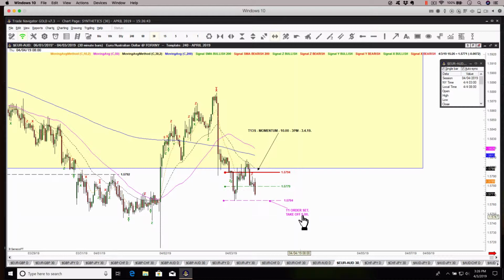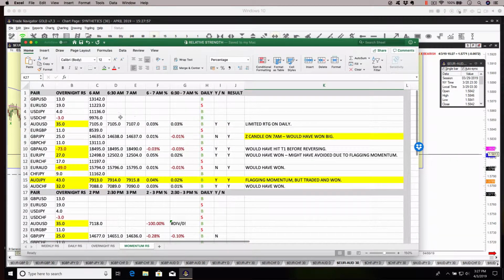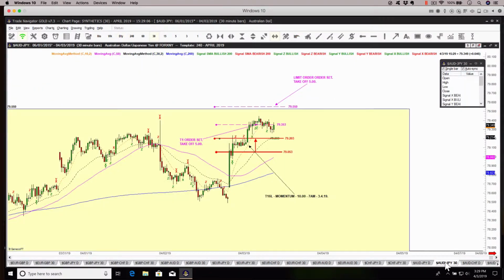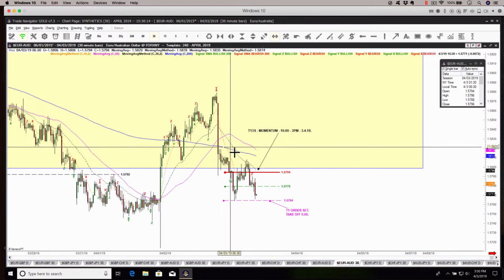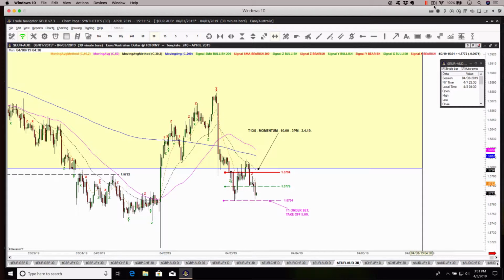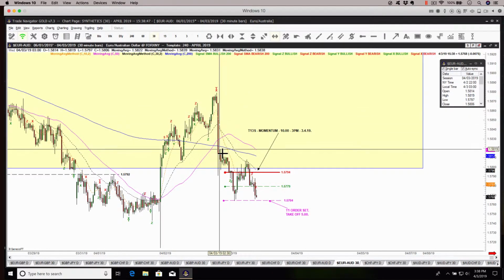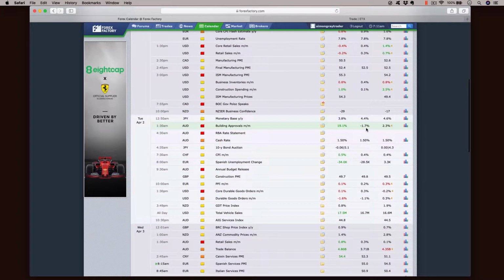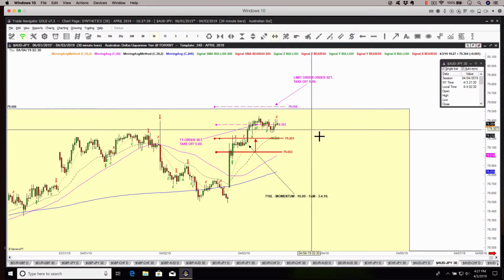EURAUD MOMENTUM trade forex currency trading.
In this video I profile a live short trade on EURUSD, which I call the 3pm MOMENTUM trade.